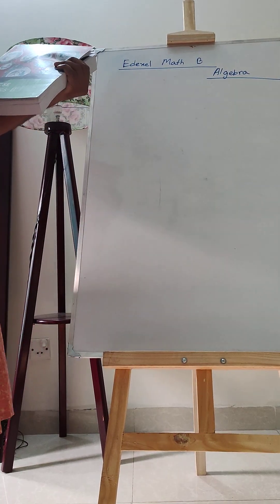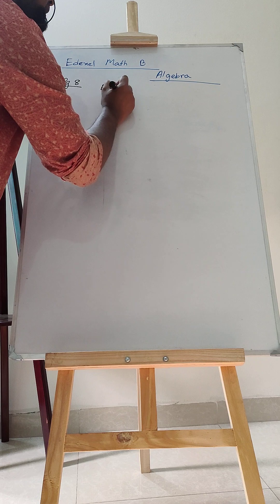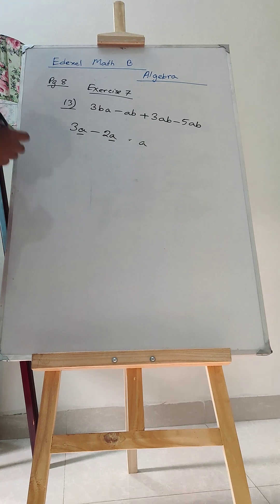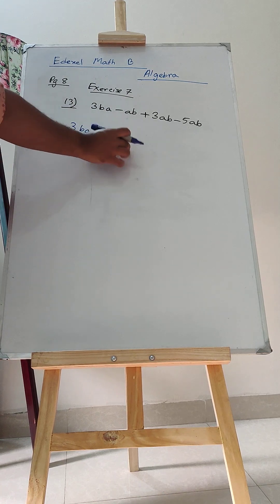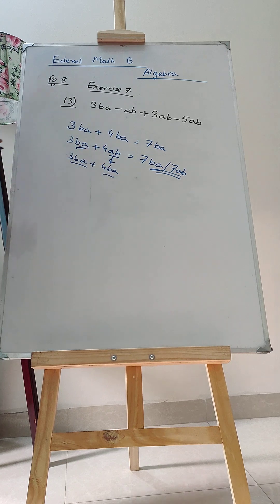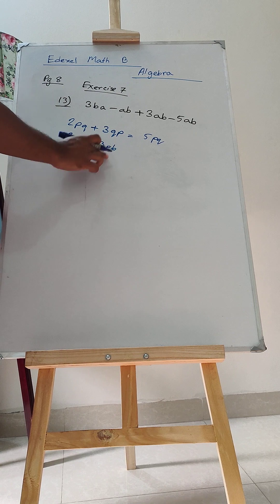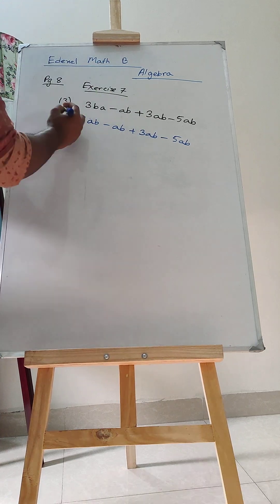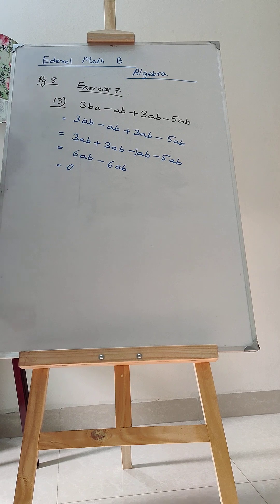Algebra Math B Unit 2 - Like or Similar Terms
Text
Edexel Math B